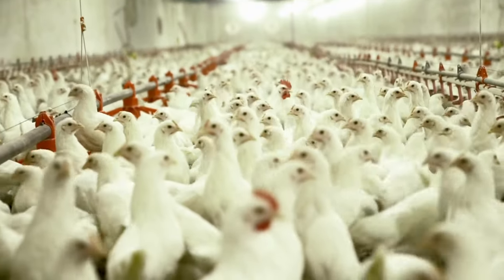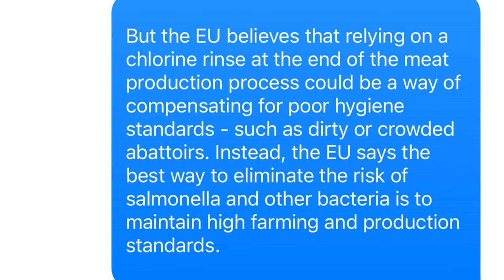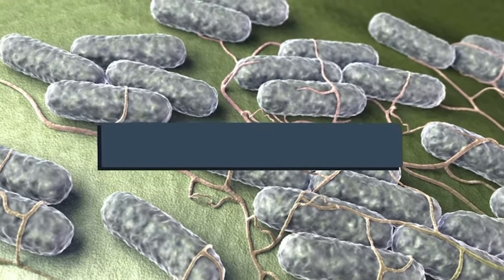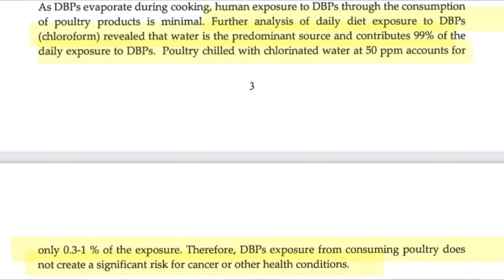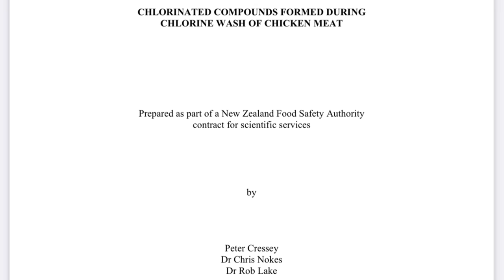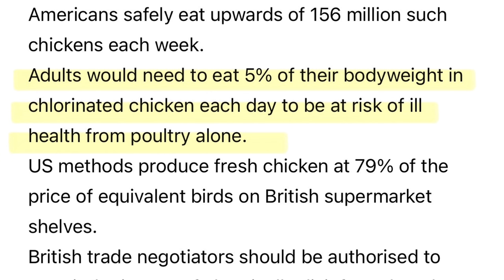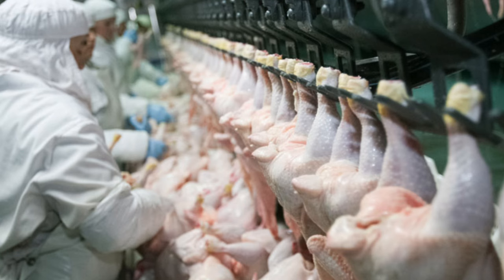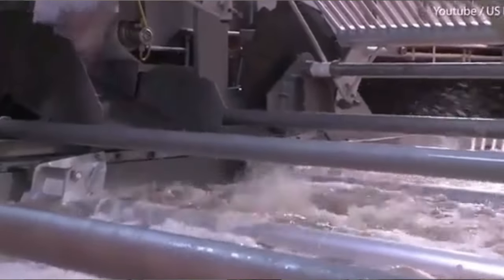95% of US Chicken Is Chlorinated - And Banned In Europe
The average American consumes roughly 100 lbs of chicken per year. In the United States  95% of freshly slaughtered chicken – regular and organic - is run through a chlorine bath to cool the temperature of the meat and to reduce bacterial contaminants. In the European Union this treatment is not allowed, and the EU has refused to accept chlorinated chicken from countries like the United States since 1997. This video explains the risks of chlorination, what alternatives are available in chicken preparation in the US, and how to tell if the chicken you are buying in the supermarket was chlorinated or not.